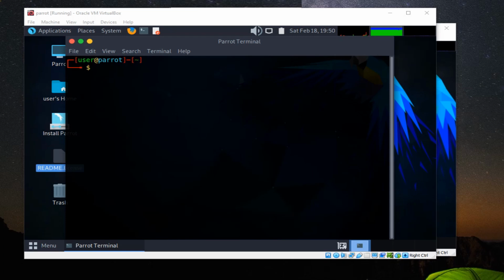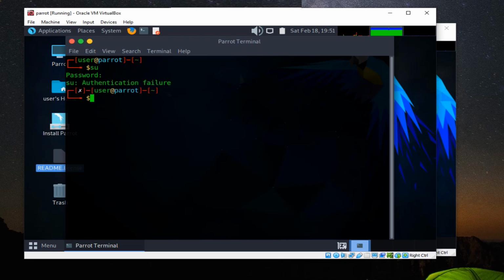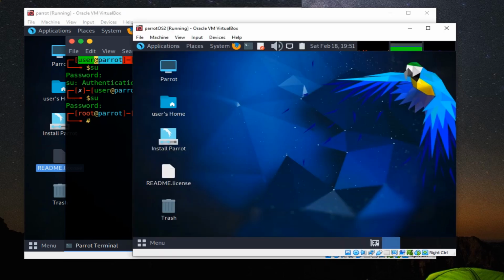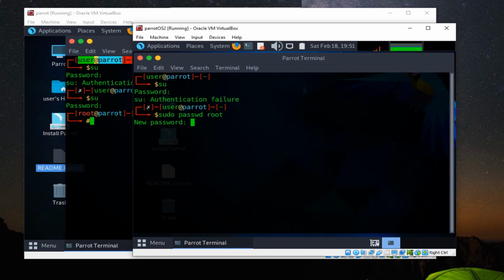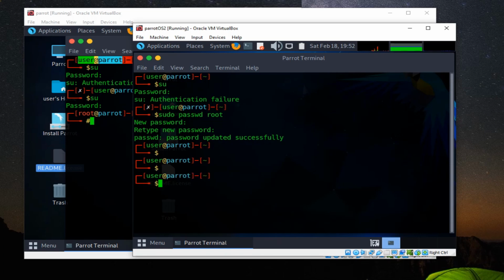ParrotOS root user access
When you login to the ParrotOS, you will not have the root user access.
In this video, I have shown how to get the root user access in one simple step.